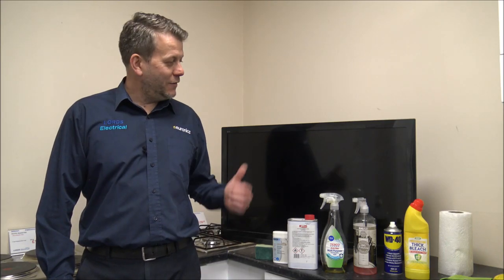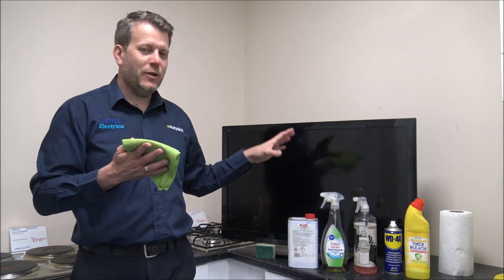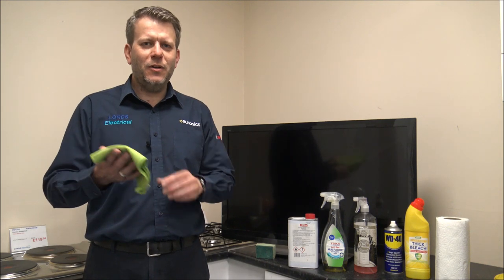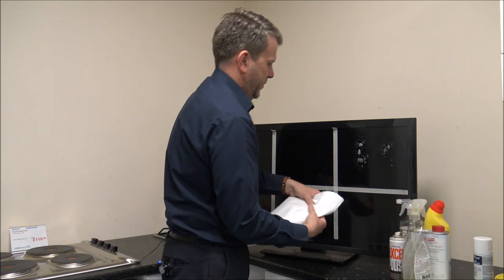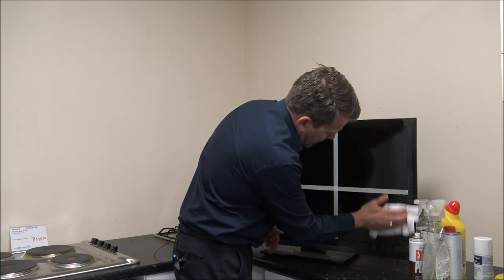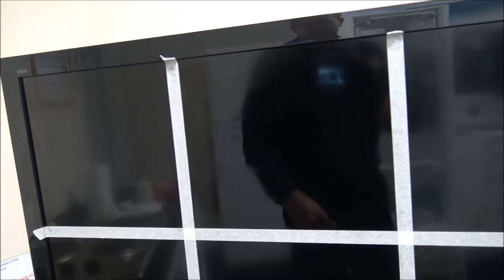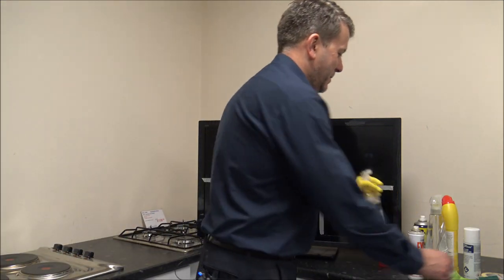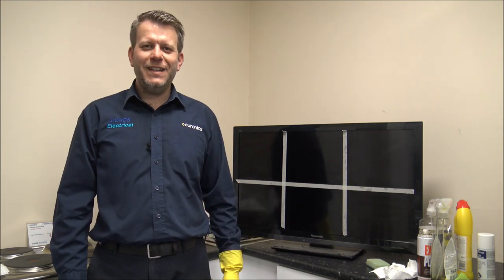How To Clean A Flat Screen TV And What Not To Clean It With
In this video i give some hints and tips on how to clean your TV screen. Also i show you what NOT to Clean the screen with.
For a great buy on E-Cloths